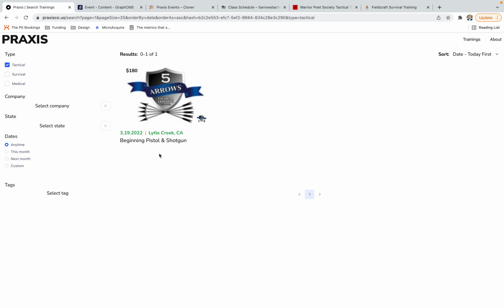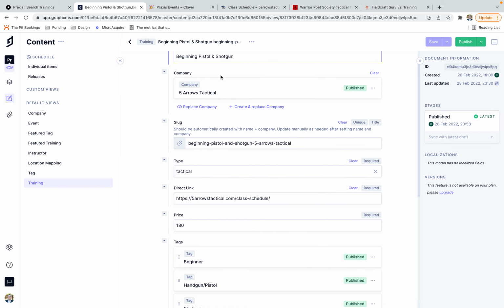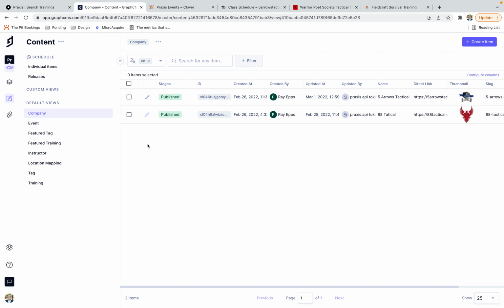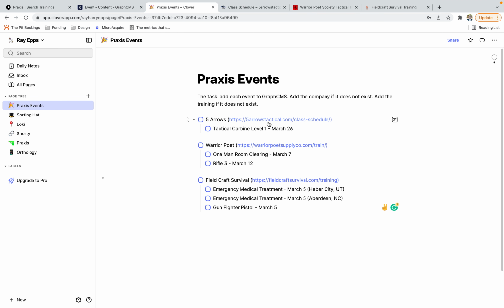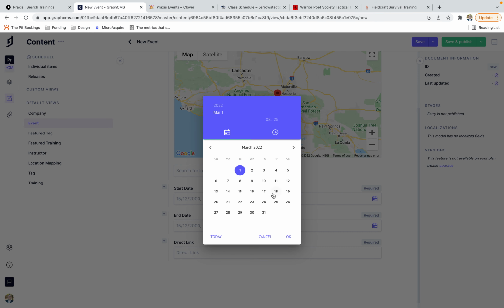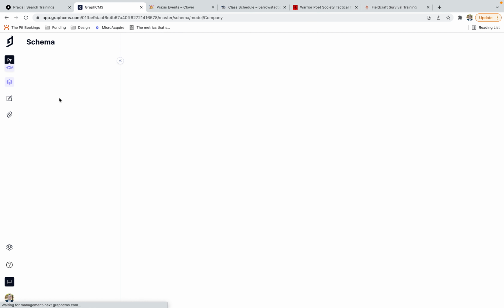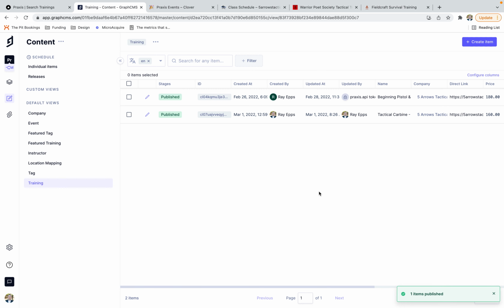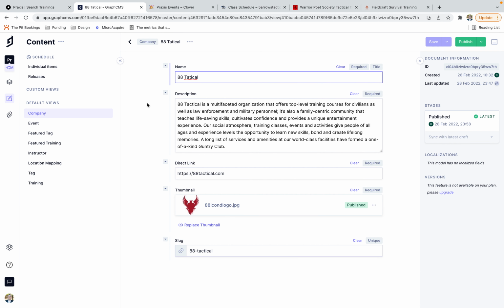Praxis Event Entry Intro